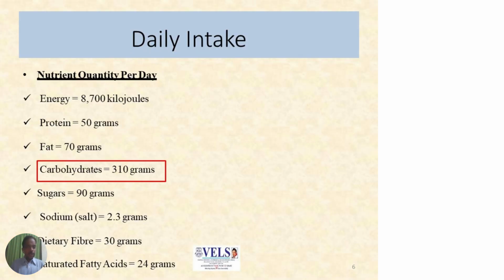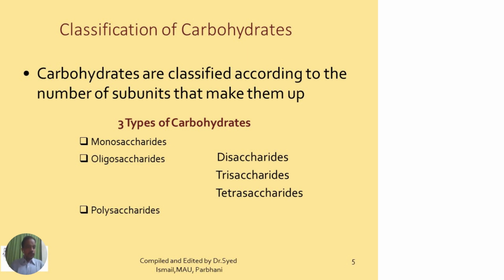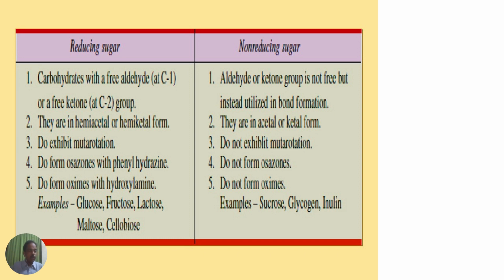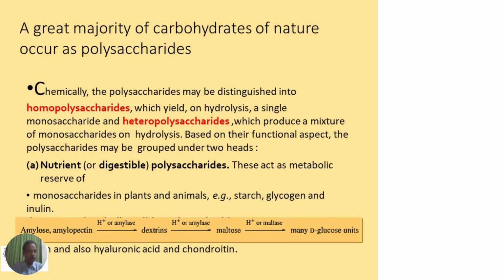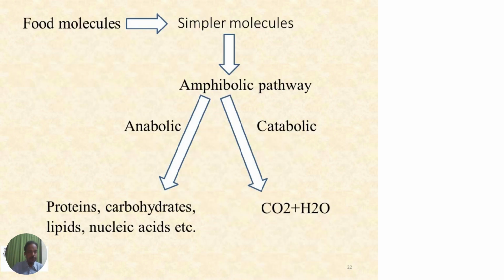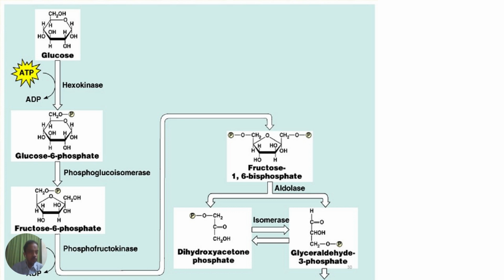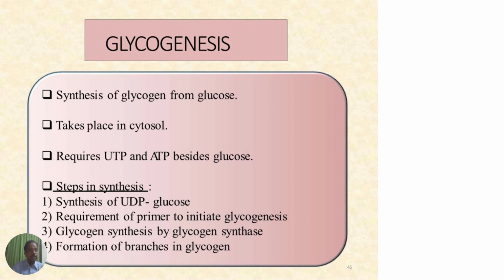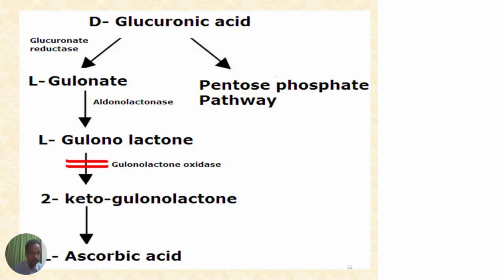CARBOHYDRATES BIOCHEMISTRY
THIS VIDEO IS FOR PHARM D I YEAR AND II SEM B.PHARM